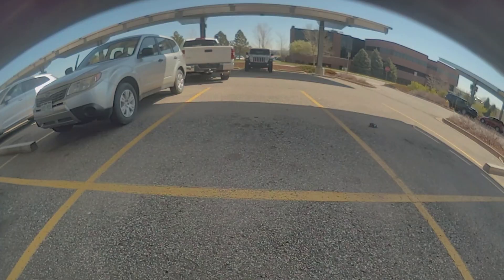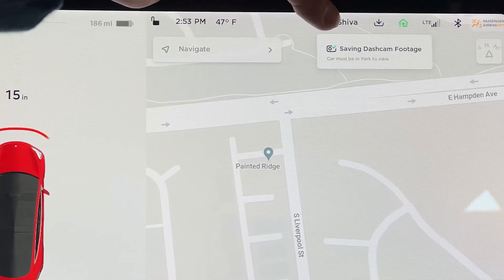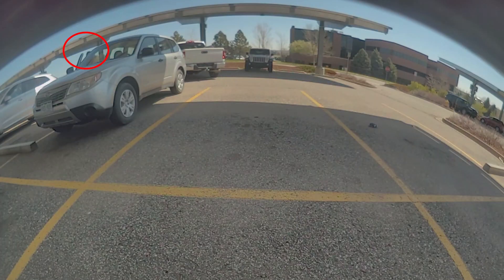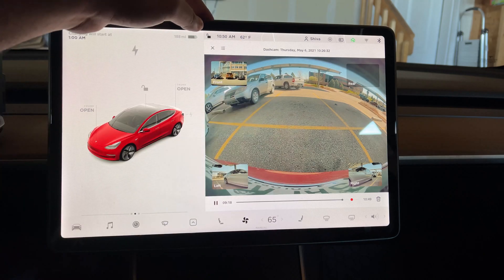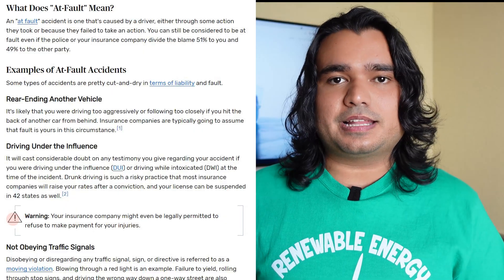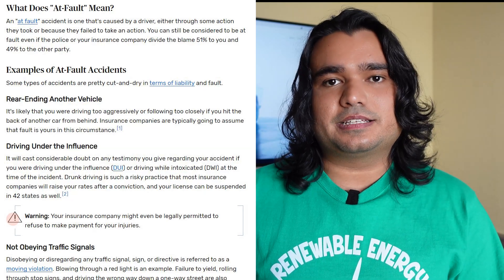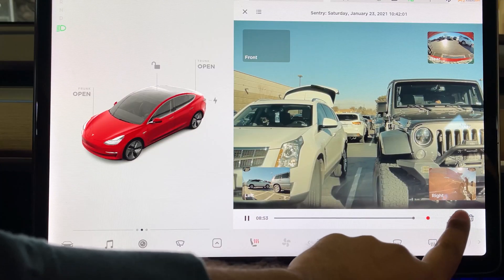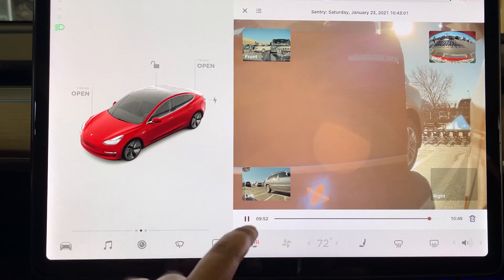My Tesla Was An Eye Witness Of A Crash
My tesla model 3 recorded a crash in a parking lot and helped resolved the conflict of who was at fault. In this video I share my experience, how it happened and how thankful I am to have this car.

✅Here is my playlist of other Tesla videos from this channel:
Hello everyone, hope you are all doing well. This has been one of those days where I am very thankful I drive a Tesla, not necessarily for a direct personal reason but because of a feature in my Tesla, I think I was able to save a lot of money and an insurance claim for someone today. If this is your first time here, my name is Shiva Sapkota, I am an engineer and make mainly Tesla videos covering anywhere from Software updates to detailed installations and reviews.
I was about to head out from this place in Denver today when I heard a crash sound. I turned around and see this truck pulling forward after what it looked like it had hit a Subaru. I immediately hit save footage button in my dashcam thinking Tesla must have recorded whatever happened and I am glad I did. When I got out to make sure everyone was okay, which thankfully no one got hurt, but the guy from the truck came out and got in a rather defensive mode. He was making it seem like the lady on the Subaru was backing up while he was already turning and that is why his truck didn’t “fit” in the turning space. I knew for sure she wasn’t backing up because she wasn’t even on the driver’s seat. So, I went back to my car, viewed the footage, recorded in my phone and airdropped the video to the lady. I showed the footage to the guy that it was clearly his fault. Here is the footage: After he realized I literally had video evidence of the crash he just caused, he was willing to provide the lady with his insurance information. I really had to leave but the lady had her evidence to prove to the guy’s insurance that it was in fact his fault. Since Colorado is a fault car accident state, the person who was at fault for the accident must pay the damages. That means, the lady will not risk her insurance premiums going up and the guy’s insurance will cover to fix all the damages.
I just wanted to share this experience and really show appreciation for some of the underrated features of Teslas, such as being able to record basically 360 degrees at all times. This security system not only monitors my own car but also nearby cars like today.
That is all for today, hope you are staying safe and healthy. I will see you all soon in my next video.